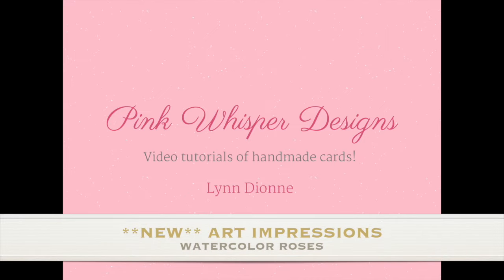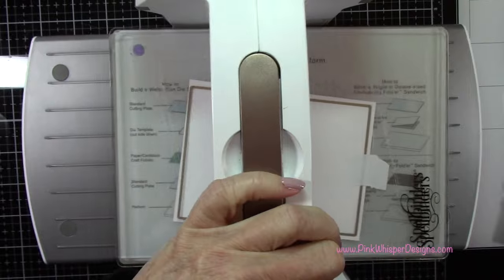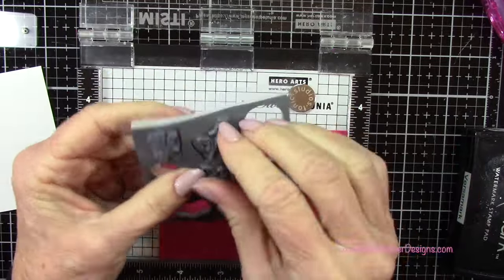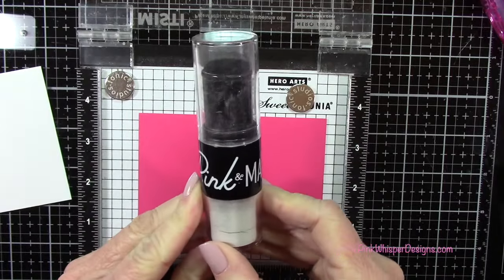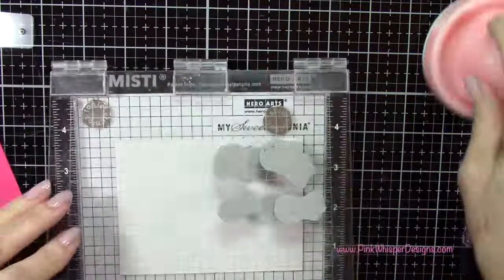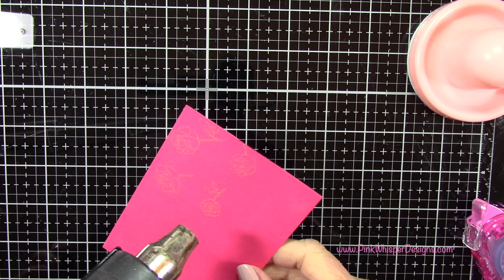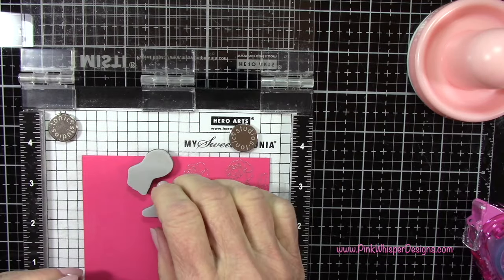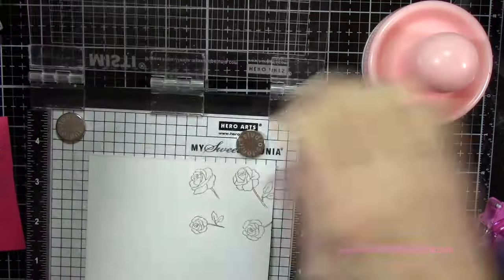***NEW*** Art Impressions Watercolor Roses!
Art Impressions WC Roses Set (5831)
Twine - Hot Pink
LDRS Creative - STAMPendable Stamping Tool - Black